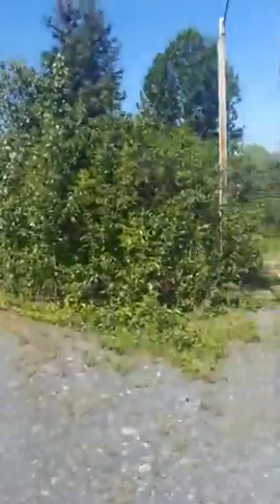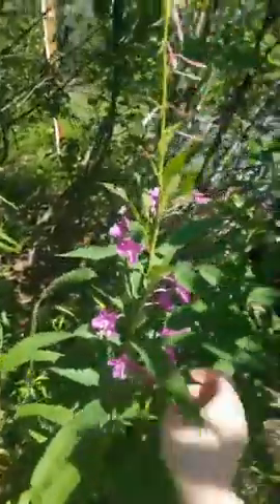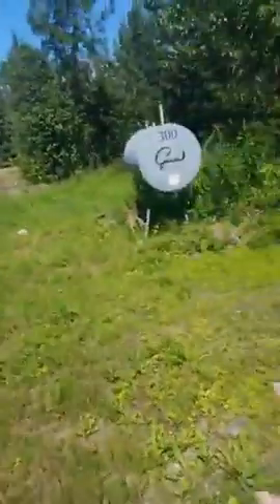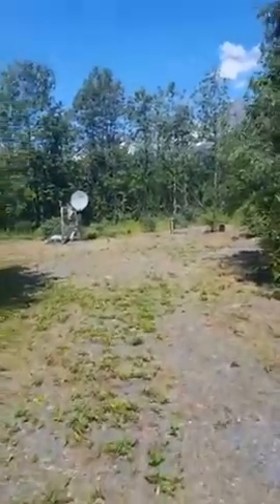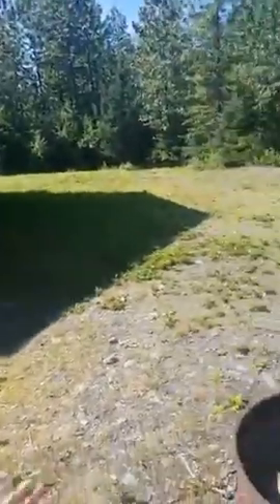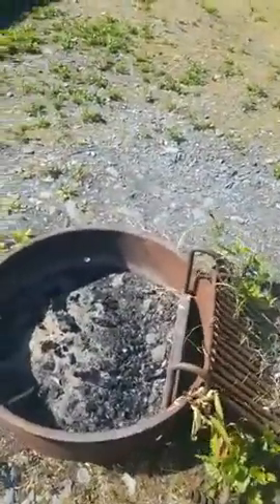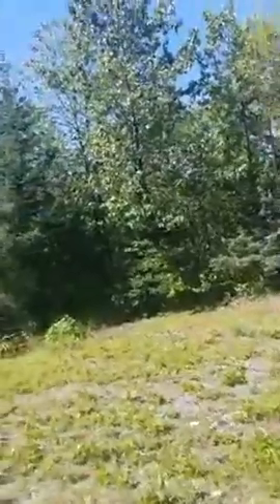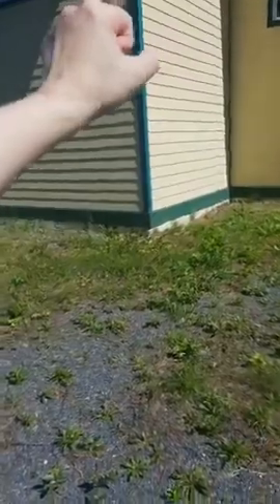Alaska Life in Late Summer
A walk around our yard in Alaska